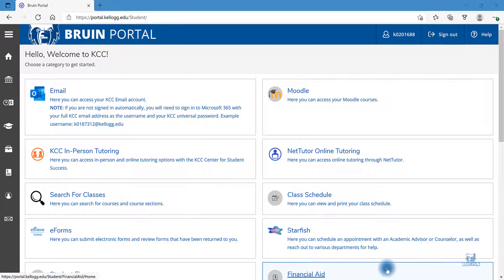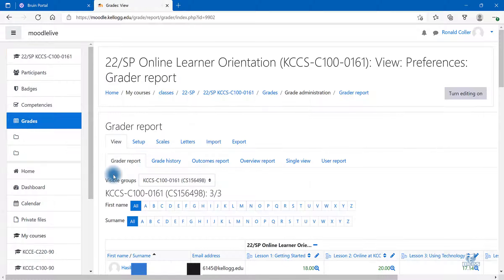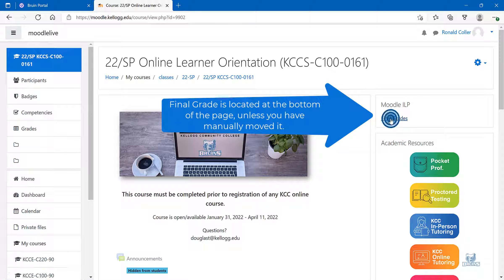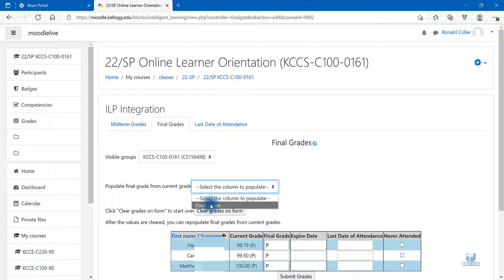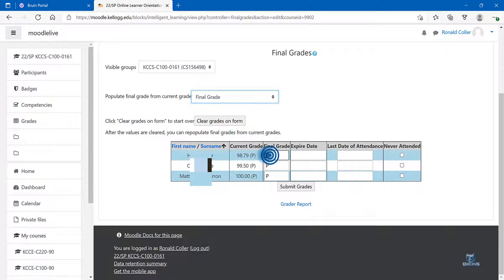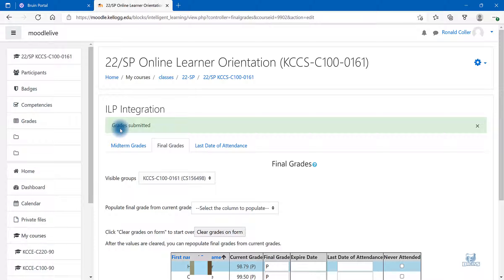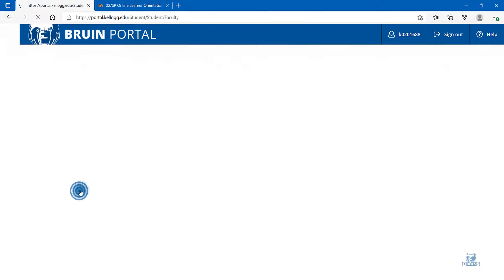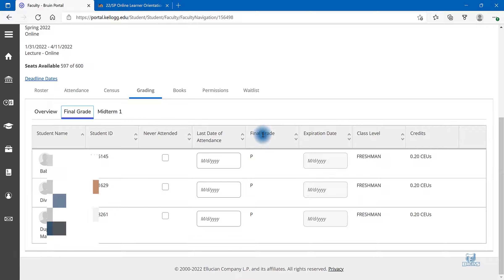Moodle 3.8+ Submit Final Grades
Submit the final grades through Moodle ILP Block